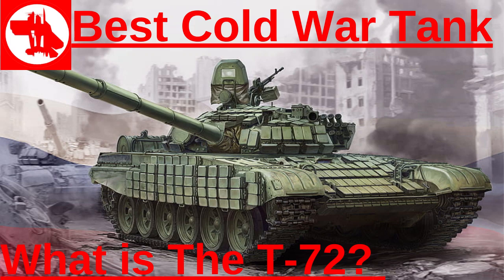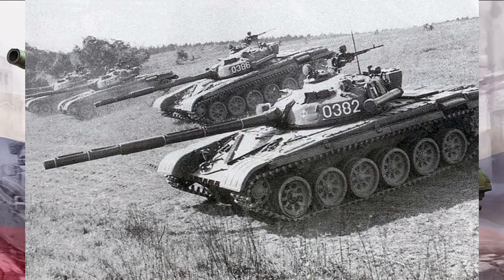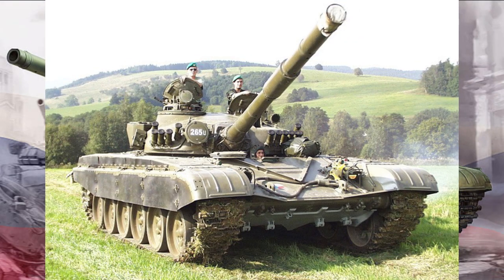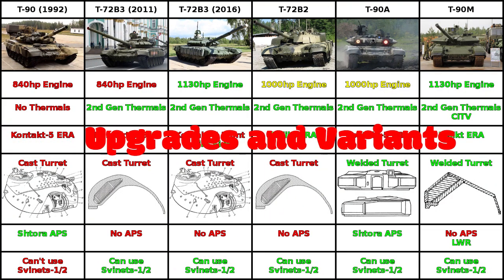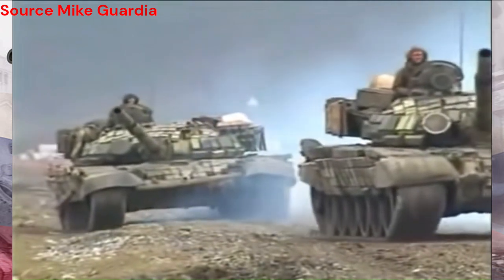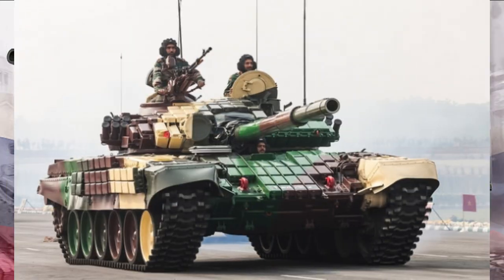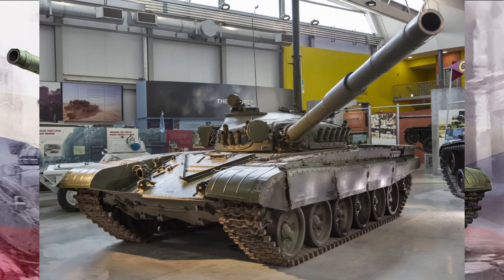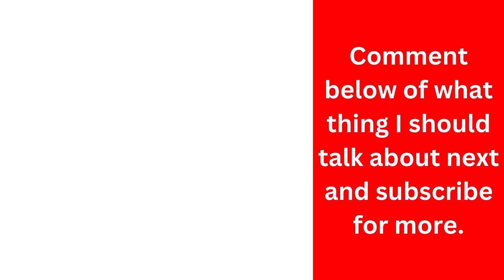Best Cold War Tank What is The T-72?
Sources

🎥 **Description:**
Prepare for a ground-shaking exploration as we dive into the heart of armored warfare with our feature on the T-72, a legend among tanks. From its Cold War origins to its enduring role on modern battlefields, this video unveils the design, capabilities, and the indomitable spirit of the T-72.

💡 **Key Highlights:**

🚀 **Origins and Evolution**
Embark on a historical journey tracing the origins of the T-72, born in the crucible of the Cold War. Witness its evolution as it became a symbol of Soviet tank design, influencing armored warfare strategies worldwide.

🛠️ **Design Brilliance**
Delve into the design brilliance that defines the T-72. Explore its innovative features, from composite armor to the powerful 125mm smoothbore gun, showcasing a perfect blend of lethality, mobility, and survivability.

⚔️ **Combat Prowess**
Join us on the battlefield as we explore the combat prowess of the T-72. From the deserts of the Middle East to the vast plains of Eastern Europe, understand how this iron behemoth earned its stripes in various conflicts.

🌍 **Global Deployment**
Reflect on the global deployment of the T-72. Discover how this tank, with its numerous variants, became not only a mainstay in Soviet and Russian armored divisions but also found its way into the arsenals of nations across the globe.

🛡️ **Modern Adaptations**
As we conclude, witness the modern adaptations of the T-72. Explore how this venerable tank has been upgraded and modified to meet the challenges of contemporary warfare, ensuring its relevance on the modern battlefield.

👍 **Join the Tank Talk:**
Share your thoughts, experiences, or questions about the T-72 in the comments below. Are you fascinated by tank warfare? Let's build a community of tank enthusiasts!

🌟 **Thank You for Rolling With Us:**
A big thank you for joining us on this armored odyssey through the T-72's legacy. Your passion for military history fuels our exploration into the formidable machines that shaped the course of battles.